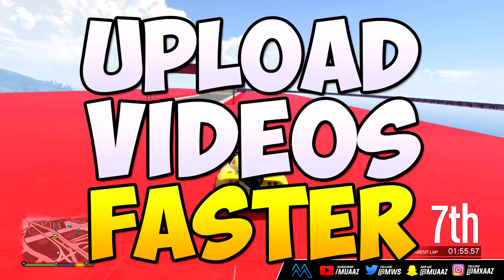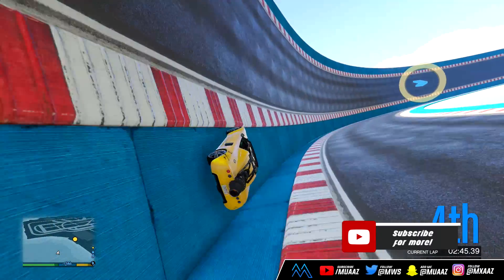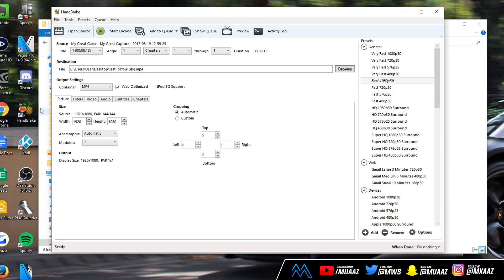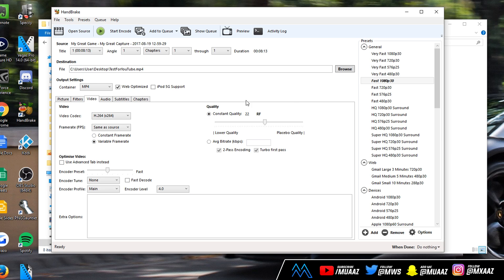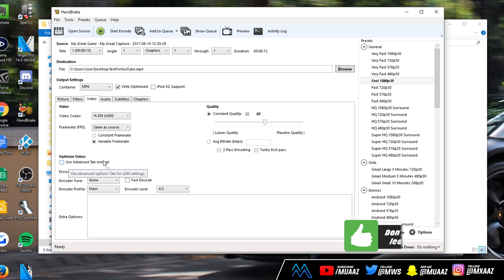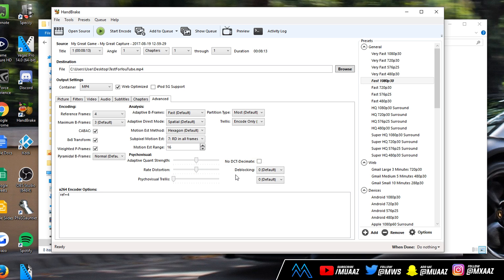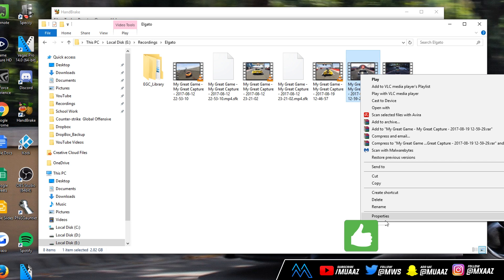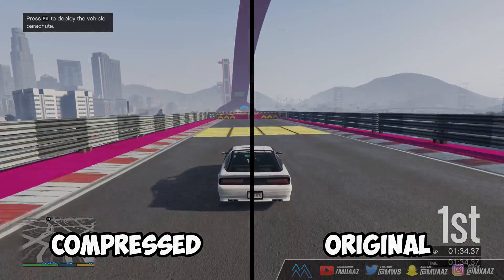How To Upload Videos To YouTube FAST! Best Handbrake Settings For YouTube (WORKING 2018)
Hey guys, what's up!? It's Muaaz here and in today's video, I'm going to be showing you guys how to upload videos to YouTube faster. When I used to have a poor upload speed, pursuing YouTube was incredibly difficult because I wasn't able to upload videos fast since so many people were using up my bandwidth. Although I don't have to worry about how to make videos upload faster anymore, I still thought it would be a good thing to share.

In this video, I'll be using Handbrake to teach you guys the best handbreak compression settings. These are the best handbreak settings for YouTube and result in lossless quality as shown in the video. I hope you guys enjoy the video and happy uploading! :)